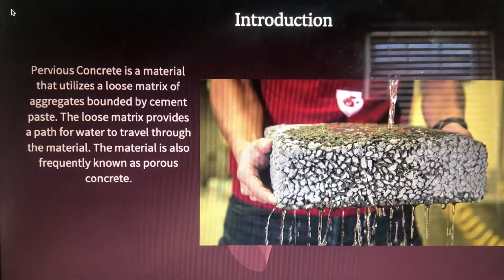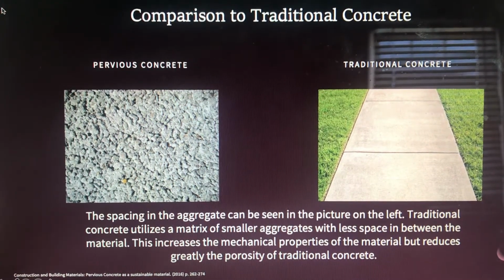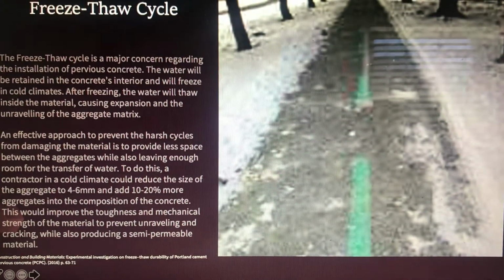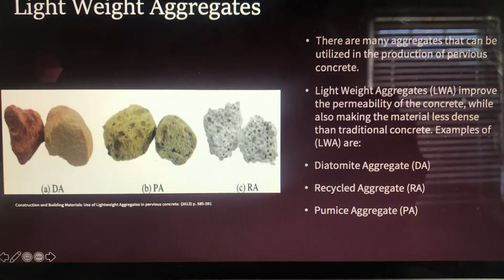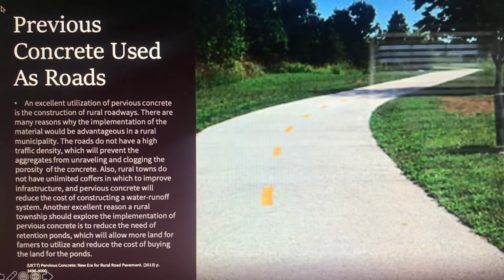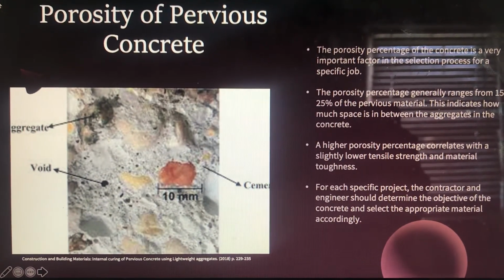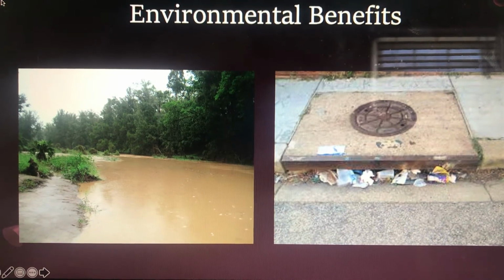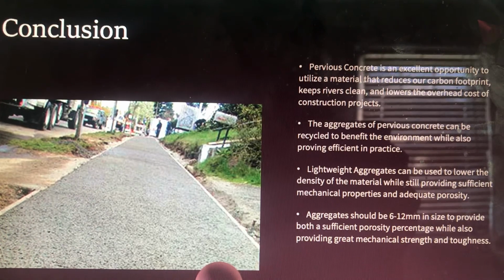Pervious Concrete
Presentation